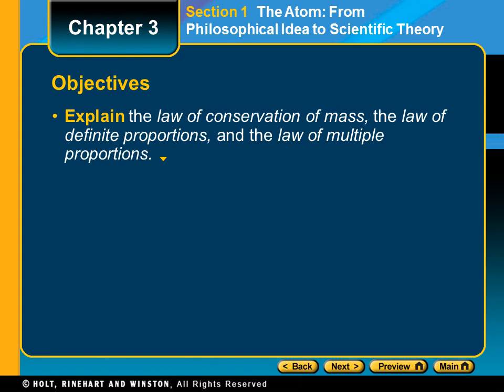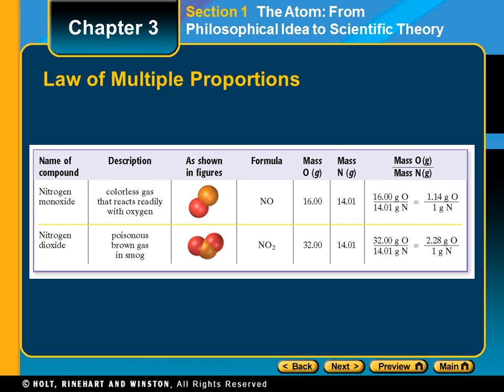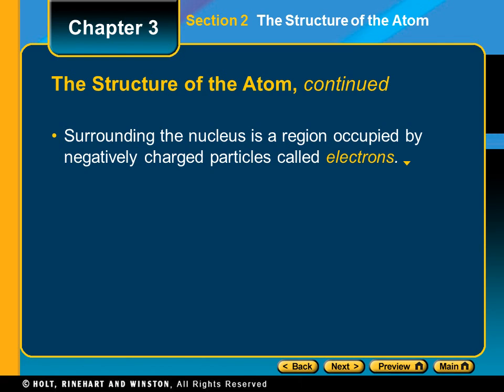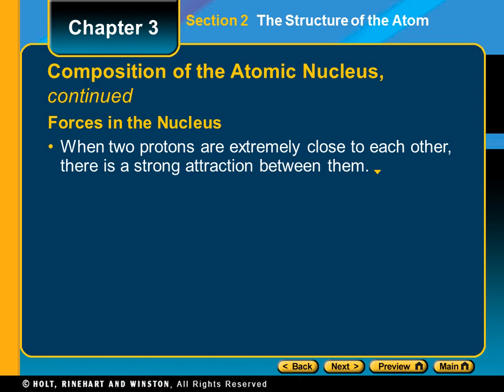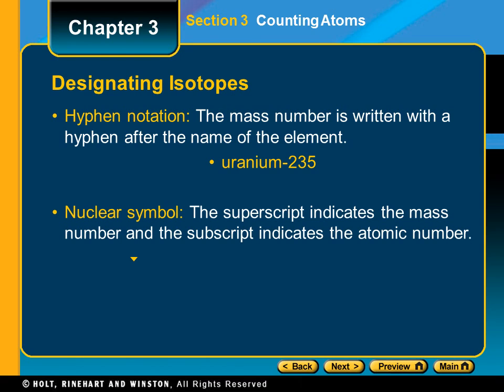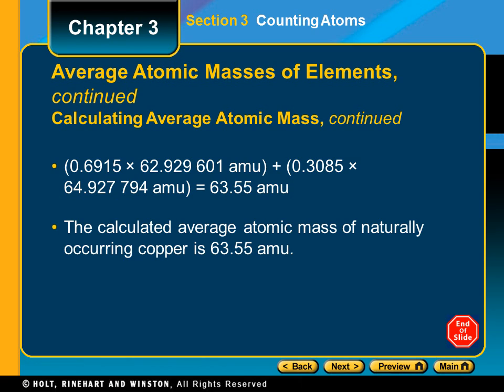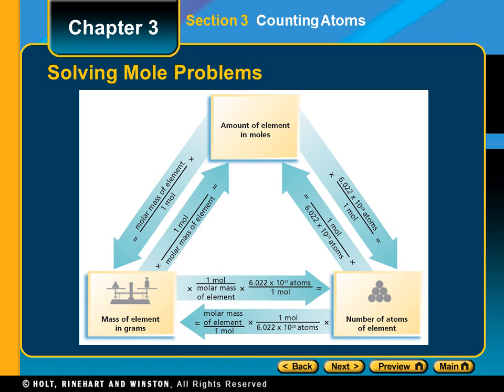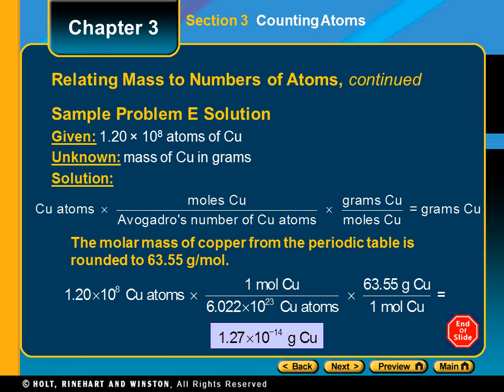FUMA Honors/General Chemistry Ch. 3 Lecture